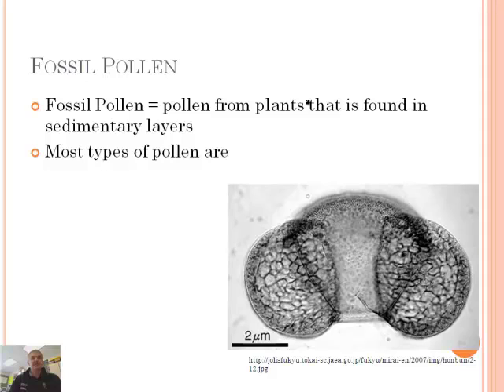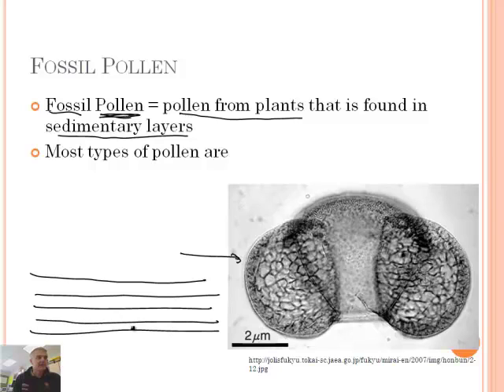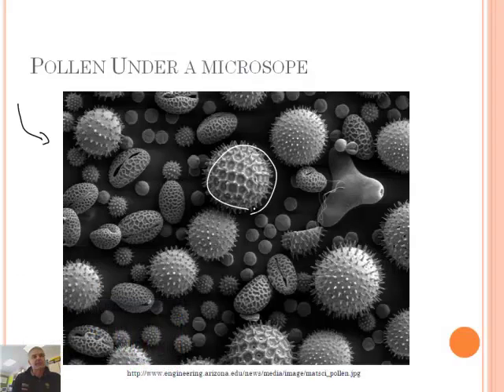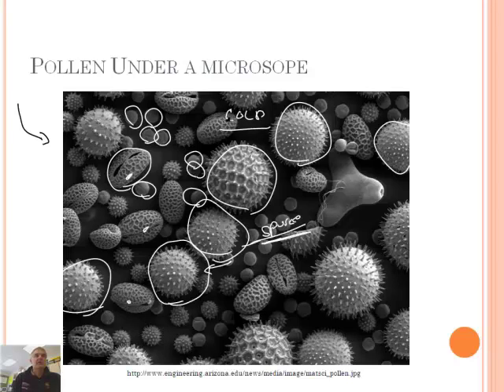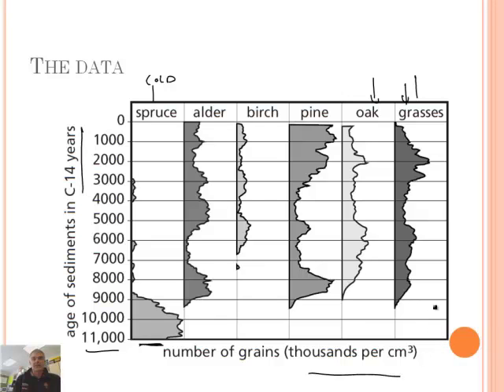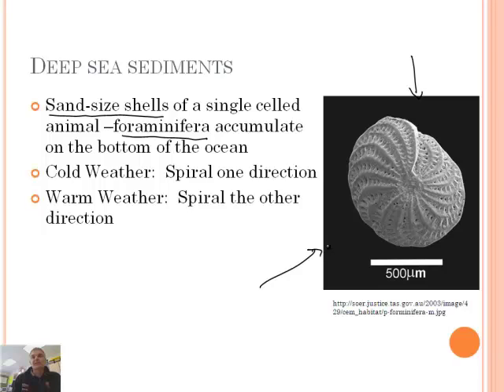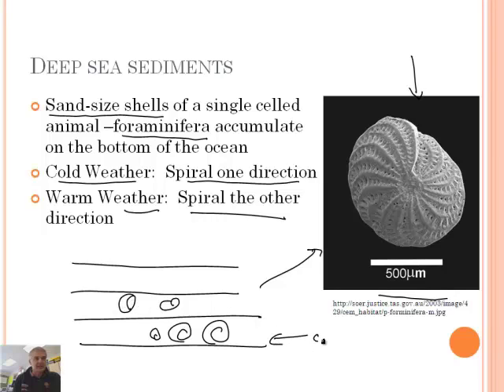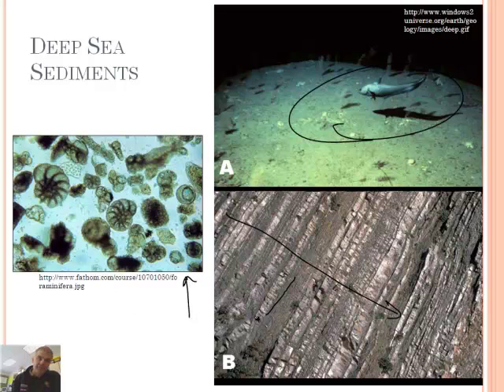Introduction to Climates (2/2)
Join award winning teacher Jonathan Bergmann as he explains how scientists determine climates in the past (paleoclimates)  to his 9th grade students.